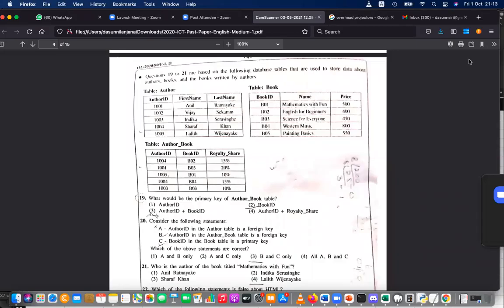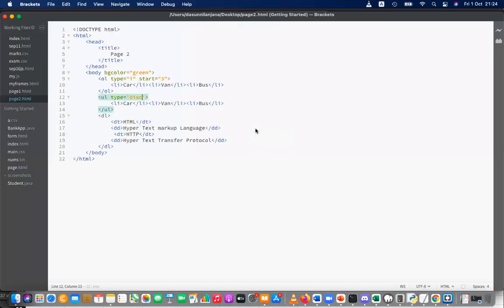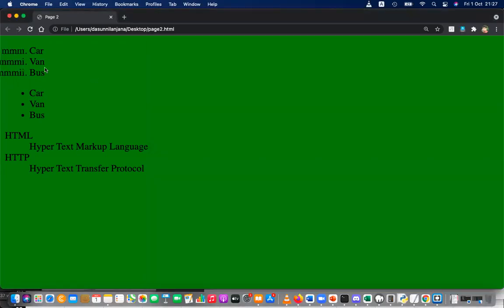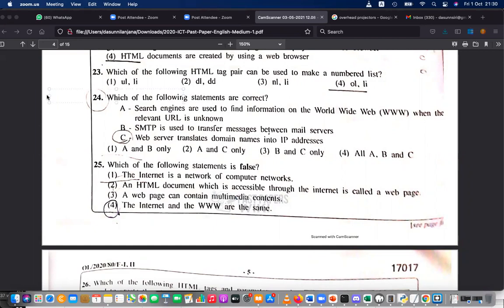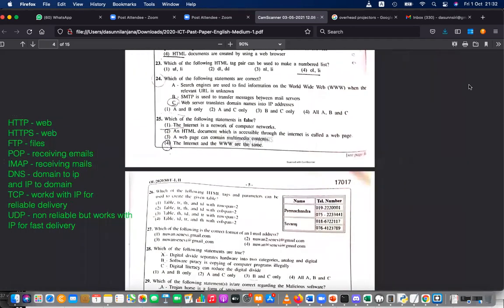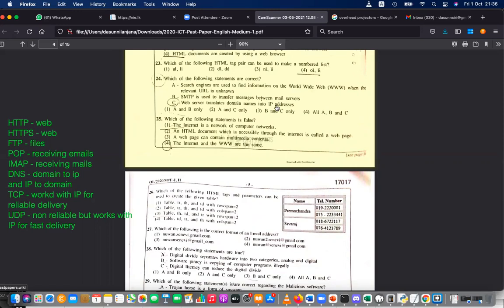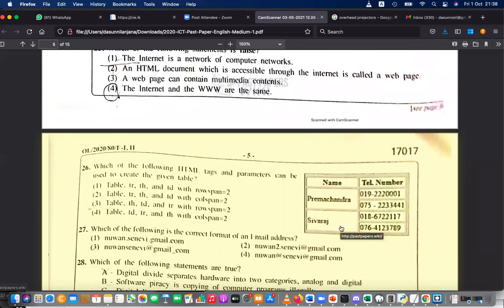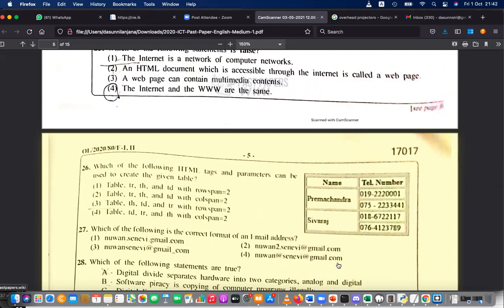Grade 11 ICT English Medium Day 41 P2 2020 MCQ Paper